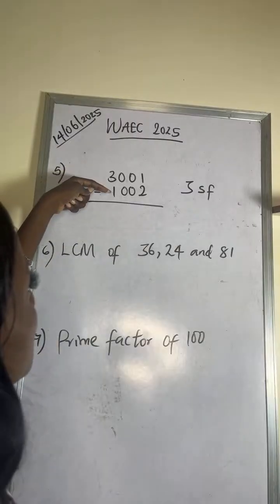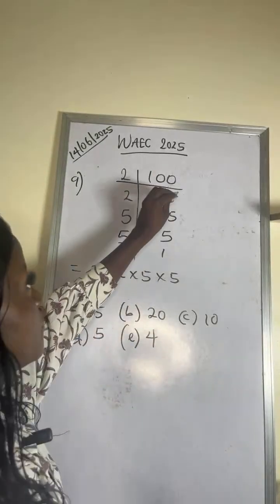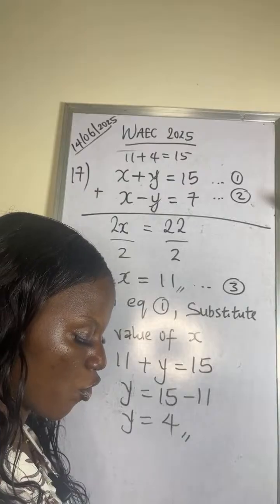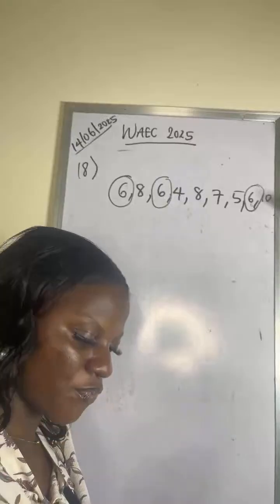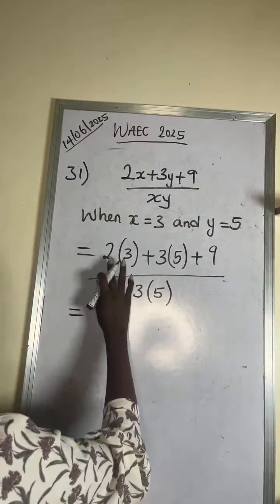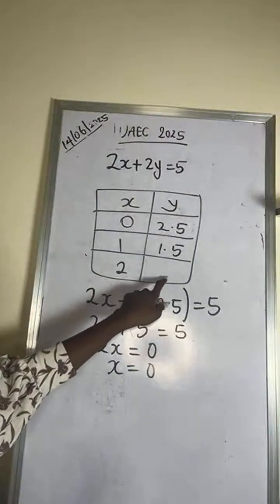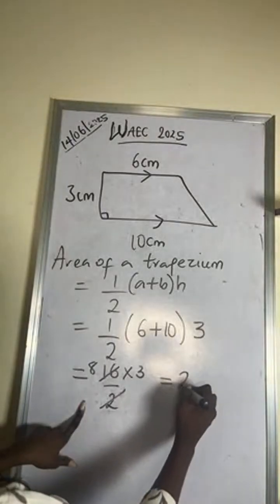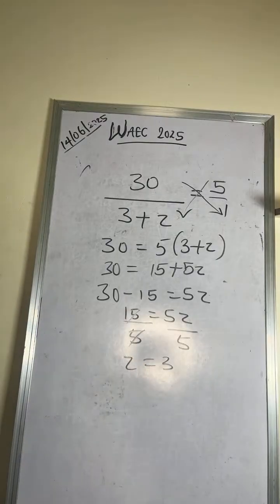MATH OLYMPIAD and WAEC Questions (PART 2)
LIVE SESSION REPLAY

In this video, I solve Olympiad / WAEC & Math style questions live, sharing the exact steps, logic, and tips you need to stop making avoidable mistakes!

We covered:
- Common errors WAEC students make (and how to avoid them)
- Step-by-step math problem breakdowns
- Time-saving methods & shortcuts
- Confidence-boosting tricks for tricky questions

Whether you’re preparing for WAEC 2025, Junior Math Olympiads, or just want to sharpen your skills, this session is for you!

Don’t forget to:
- Drop your answers or questions in the comments

Want me to solve YOUR question live next time? Drop it in the comments!